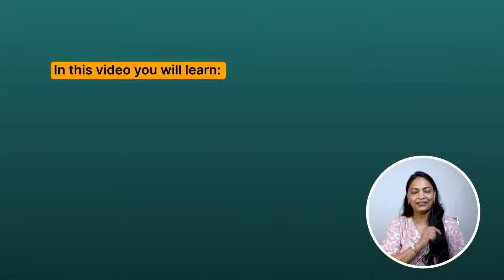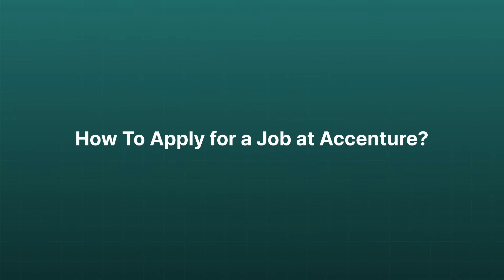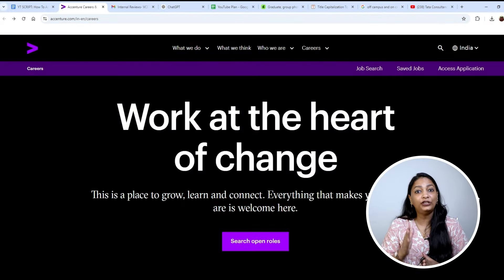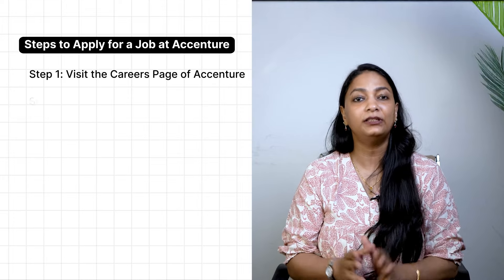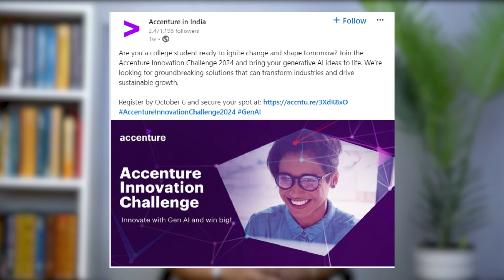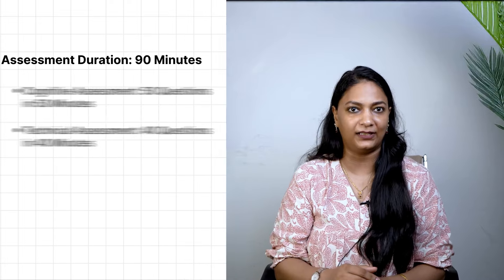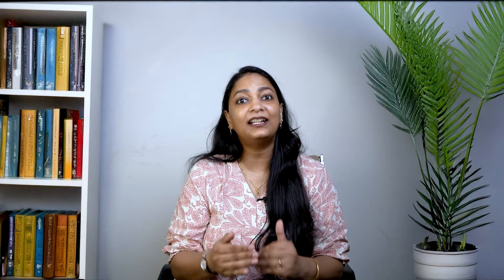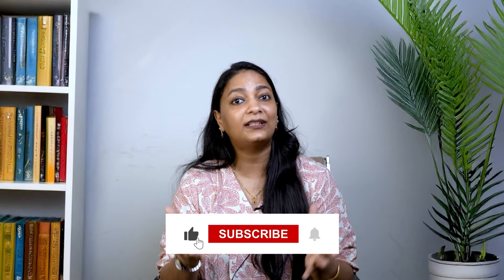How To Apply For Job At Accenture? | Accenture Hiring Process (Freshers)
Accenture is one of the top consulting firms in the world? They have around 750,000 employees operates in over 200 cities across 120 countries. Accenture has just announced its hiring for the 2025 batch! And the best part? This hiring is happening both on and off campus. So whether you’re just starting out or have years of experience, there are tons of job opportunities waiting for you at Accenture.

00:00 Introduction
00:38 Why should you consider working at Accenture?
01:34 How To Apply for a Job at Accenture?
03:19 Step-by-Step Process of Application
08:09 Interview Tips

👉About Internshala
Internshala is an online portal for internships, jobs, online trainings, and placement guarantee courses. It has more than 5000 internships and jobs listed online which you can apply for FREE. There are work from home jobs/internships, full-time jobs/internships, remote and part-time jobs/internships available for college students, graduates and freshers.

Arun & Ankita - two aam YouTubers with a very special mission - to get you (and every college student in India) THE BEST start to your career 🚀

to apply to the latest jobs and internships with a job offer on Internshala.